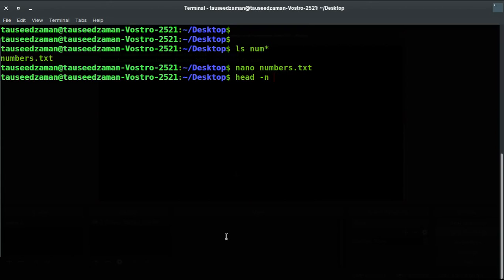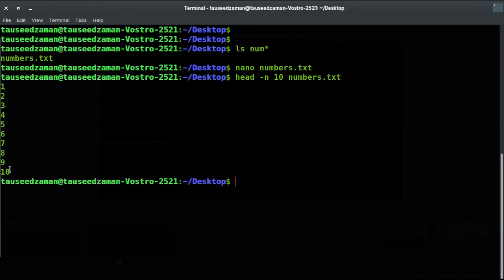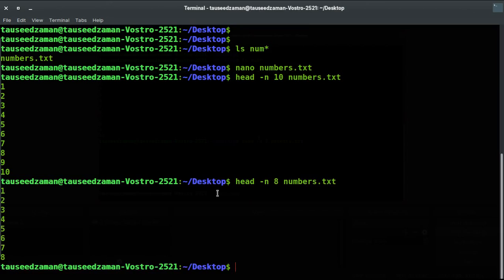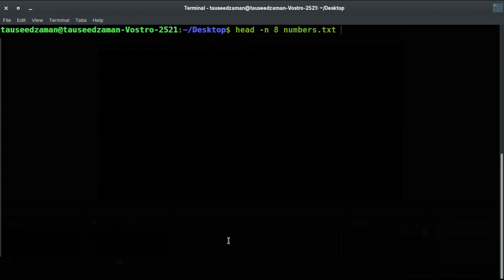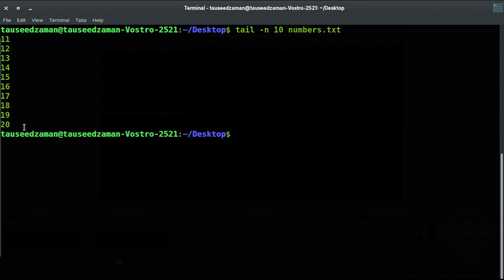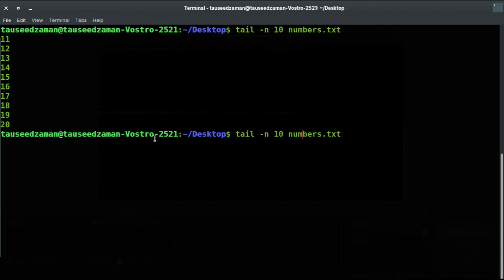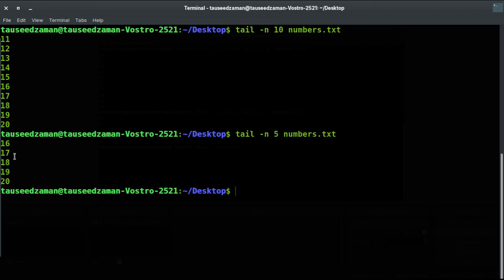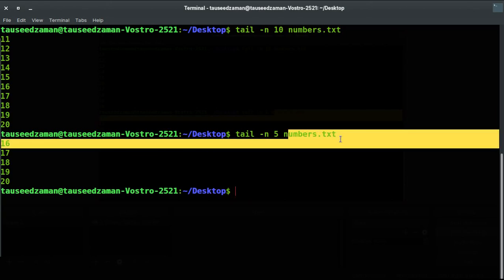Terminal tip of the day | read heat and tail of a file 😎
in this video, I am going to show a use full trike of the terminal,
you can read file using the head and tail command which accepts number of lines that will be displayed, don't forget to like and share and subscribe so that you don't miss daily terminal tricks and tips 😍